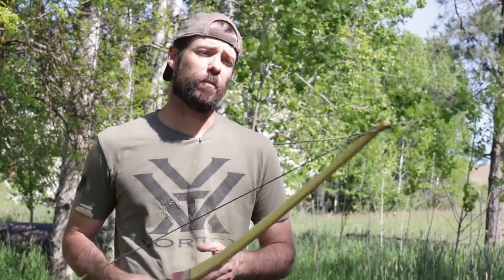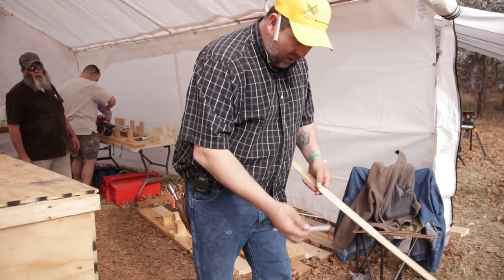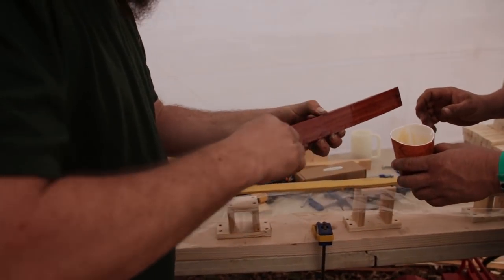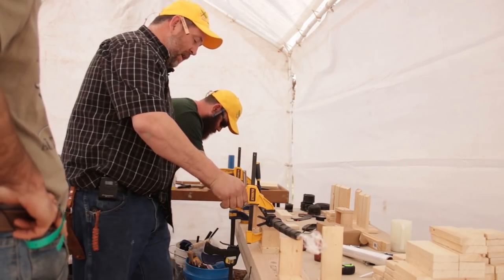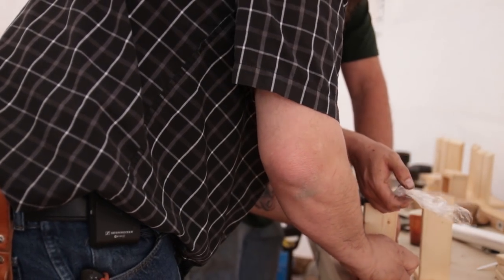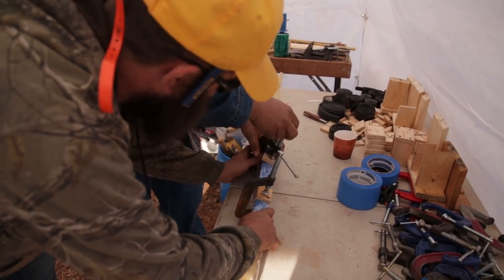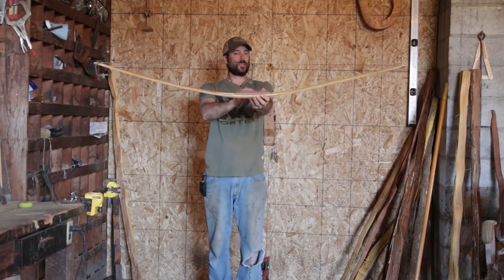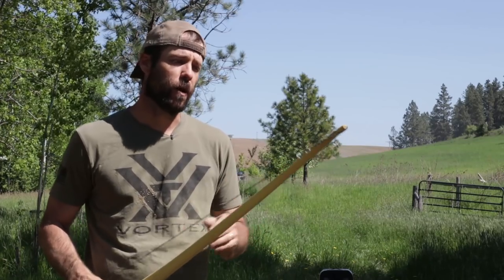How to build a Bamboo backed Osage reflex deflex long bow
a Bamboo backed osage reflex deflex long bow is a great way to get started into bow building if you're' not quite ready to tackle a selfbow or primitive bow from scratch. The process combines techniques from both the selfbow and laminate bow building processes.

This video will show you step by step how to build a laminated longbow from natural materials that are readily available from archery supply houses like 3Rivers. With some slight modifications to the process, you could also make a recurve or straight limbed Howard Hill style long bow using the same techniques.

Although these bows are a little different than the wood bows I'm accustomed to making, it was relatively easy to build and shot well. These bows would be a great way to become more involved with archery and would make an excellent choice for bow hunting or target archery.